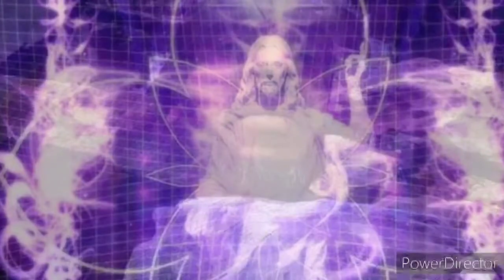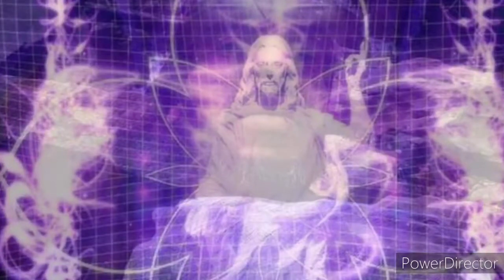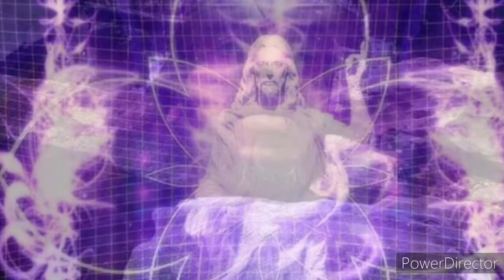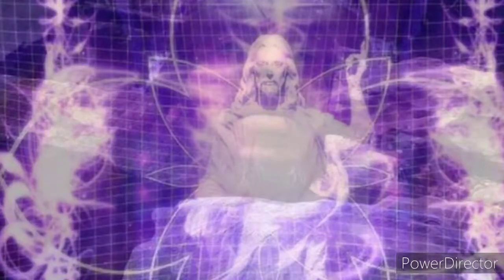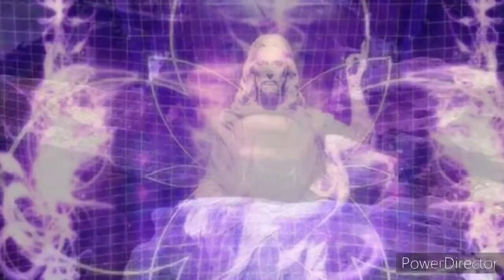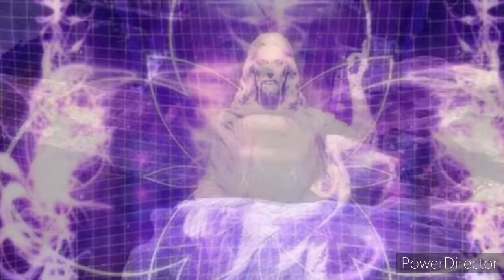the art of love